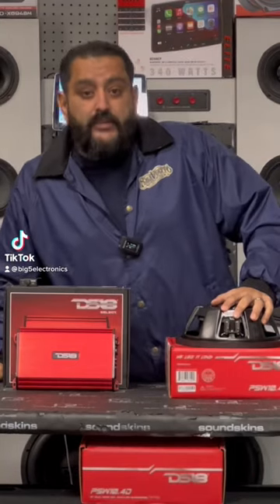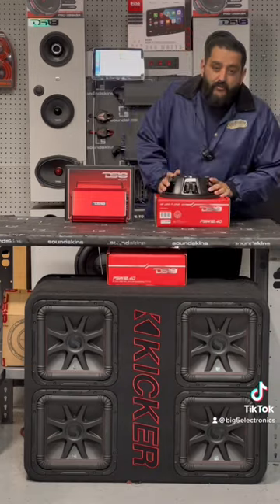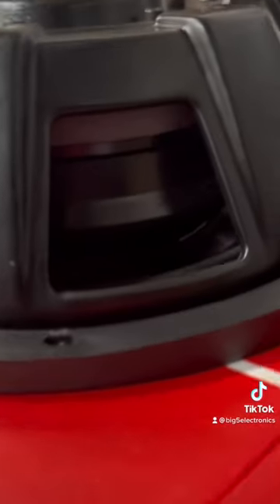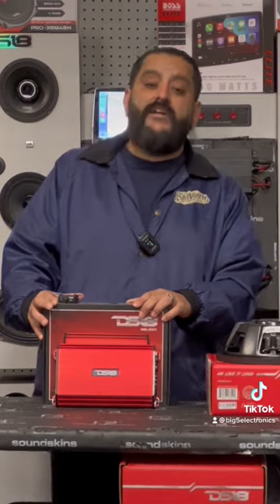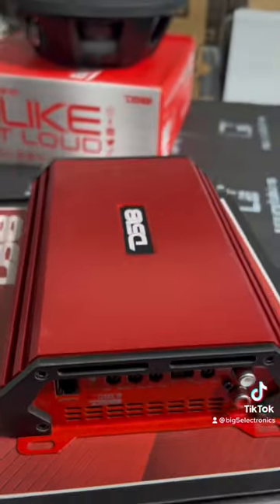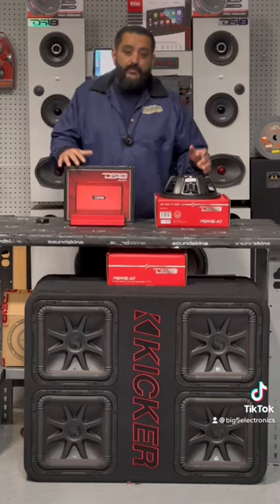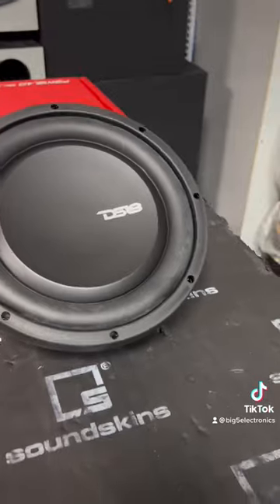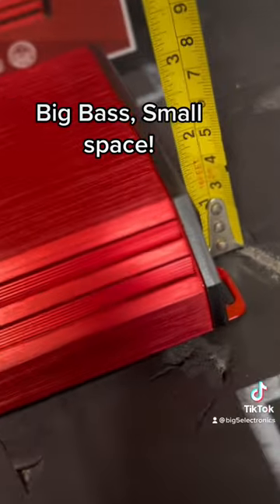Big BASS, small space